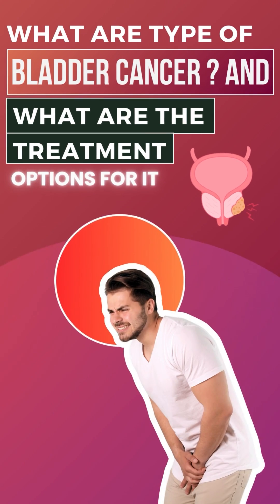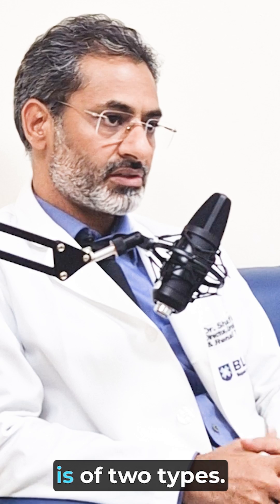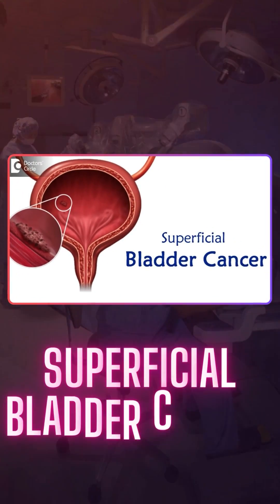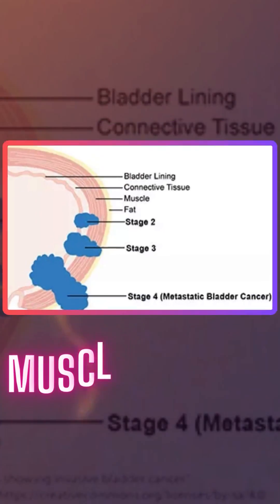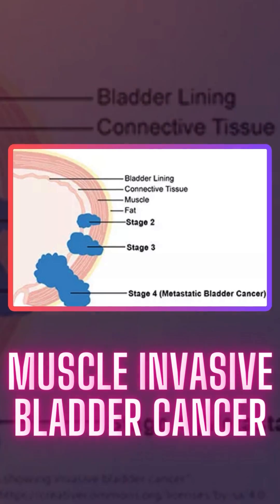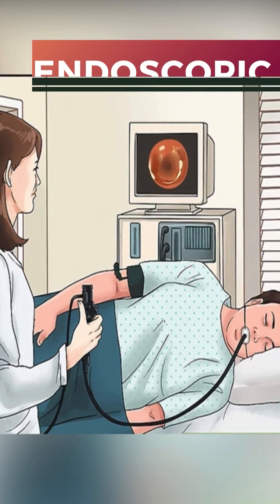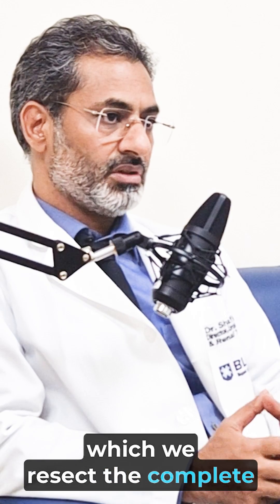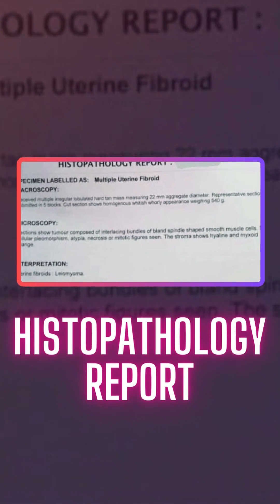Bladder Cancer किन प्रकार के होते हैं?|Treatment Options | Dr. Shafiq Ahmed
Bladder cancer typically falls into two main types: non-muscle invasive bladder cancer (NMIBC) and muscle-invasive bladder cancer (MIBC). NMIBC, which is confined to the inner layers of the bladder, often involves the urothelial cells and is usually treated with transurethral resection followed by intravesical therapy to prevent recurrence. MIBC, which penetrates deeper into the bladder wall, may require more aggressive treatments such as surgery (radical cystectomy), chemotherapy, and radiation therapy. Immunotherapy drugs, like checkpoint inhibitors, are also increasingly used, particularly in cases where traditional treatments are ineffective or inappropriate. Treatment selection depends on factors like the stage of cancer, overall health, and patient preferences. It's essential for patients to discuss treatment options with their healthcare team to determine the most suitable approach for their specific situation. Early detection and prompt treatment are crucial for improving outcomes and reducing the risk of recurrence.